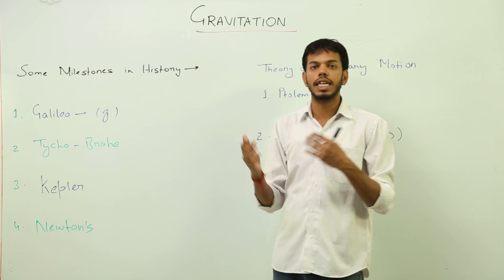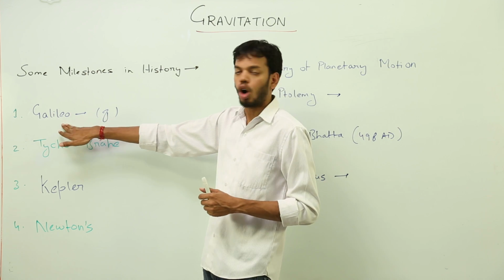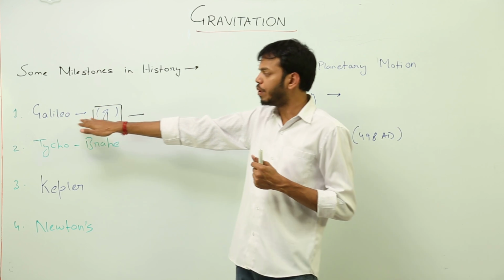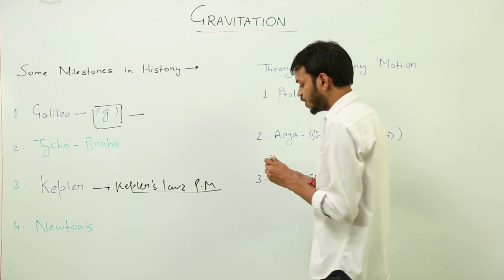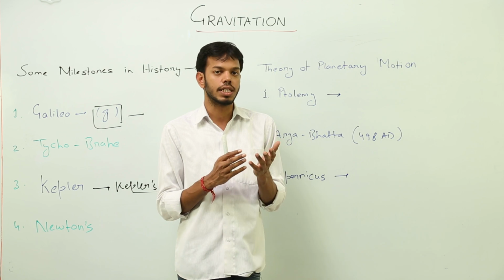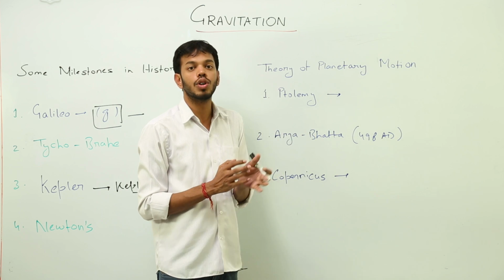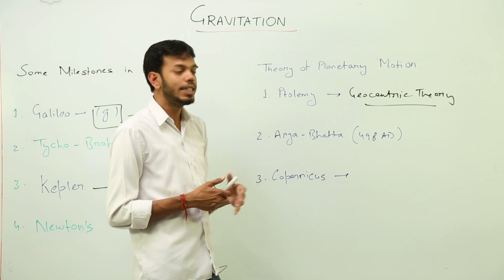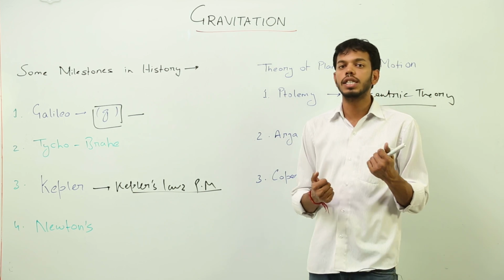Learn Free l Online Lecture l Class 11th I Physics I CBSE I Chapter 6 I Gravitation l L71